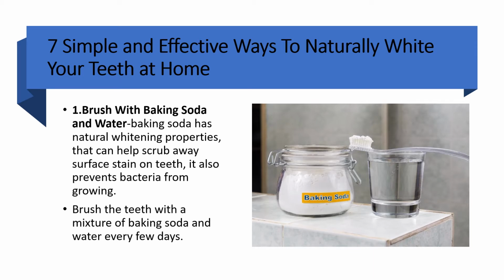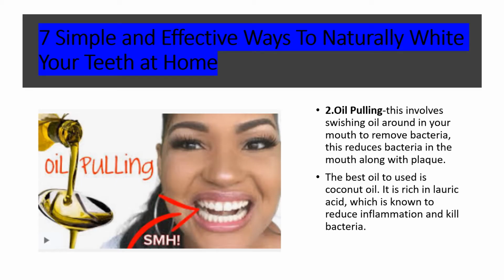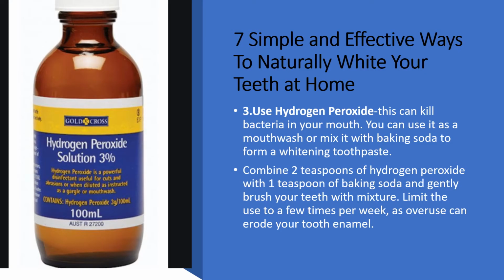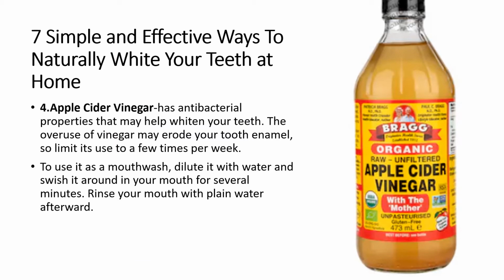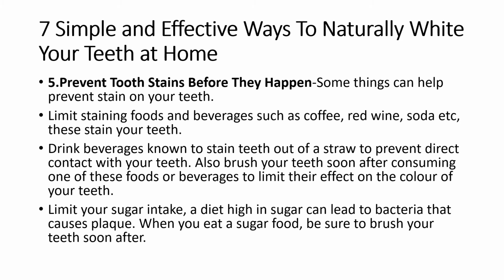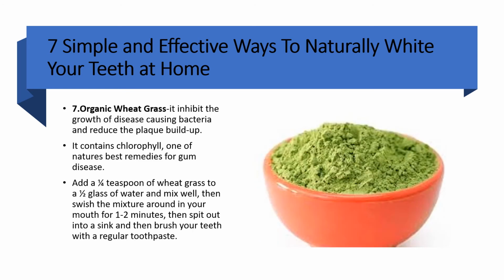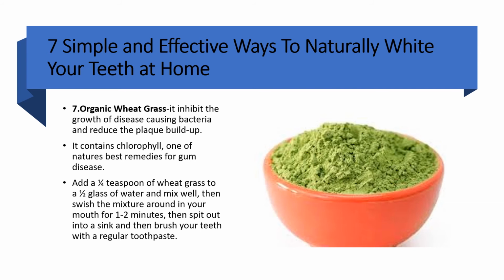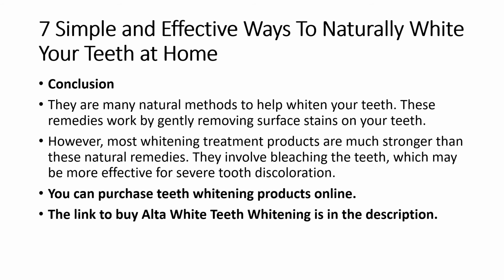7 Simple and Effective Ways To Naturally Whiten Your Teeth At Home/Remove Stain From Your Teeth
In this video you will learn 7 Simple and Effective ways to naturally whiten your teeth at home, how to remove yellow stain and plaque from your teeth.

Online Work From Home Data Entry and Virtual Assistant Jobs-Training Provided